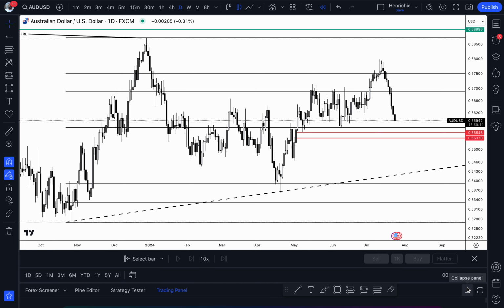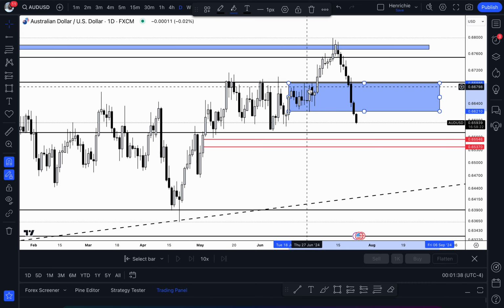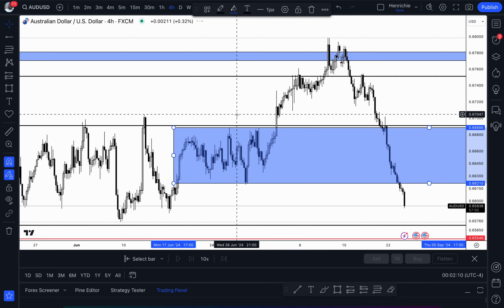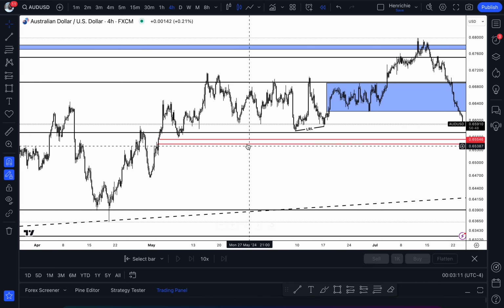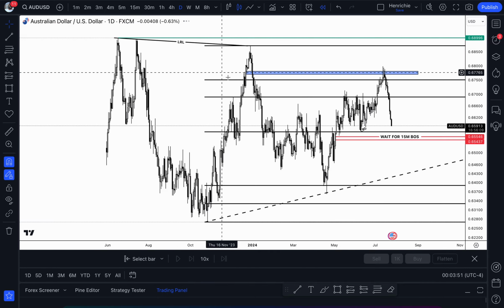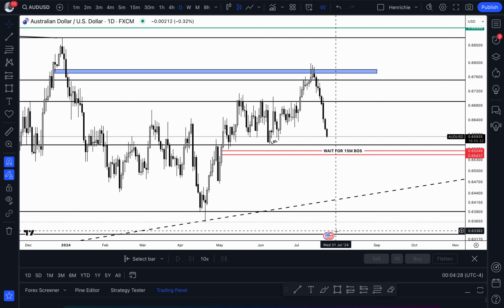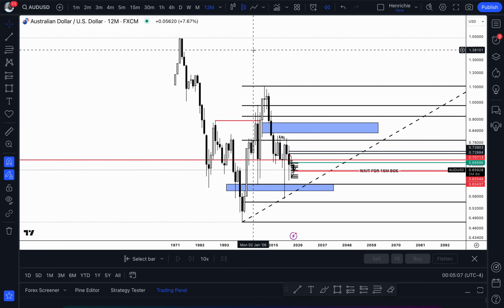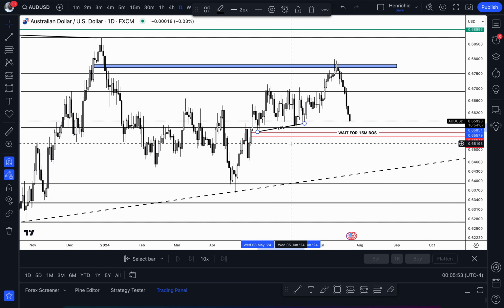🔍 Battling AUDUSD Drops? Discover Key Levels & Bullish Insights! 📈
Description:
In this video, I share my in-depth analysis of AUDUSD, focusing on key areas of low resistance liquidity and why my overall bias remains bullish despite the recent drastic drops. 📉

From a 12-month timeframe, we've broken structure to the upside and are currently in a 12-month discount. Price is potentially heading towards a weekly discount, providing a prime opportunity for a continuation to the upside.

Are you facing these trading challenges?

Struggling to identify key levels? 🔍
Confused by market structure shifts? 🌀
Battling inconsistent results? 📉
This video is packed with valuable insights to help you navigate these issues and make informed trading decisions. It's all part of our mission to empower traders through education.

🚀 Exclusive Mentorship Coming Soon!
Our mentorship program is designed for those who want to trade full-time and achieve consistent success. Here’s what you can expect:

🕒 Daily 1 hour and 30-minute sessions.
🌟 Learn to find consistency and trade confidently.
📈 Real-time market analysis and expert guidance.
Don’t miss out on this opportunity to transform your trading journey. Spaces are limited, so contact any of our team members for more information and secure your spot.

Feel free to drop your questions in the comments, like, and follow for more updates. 🚀